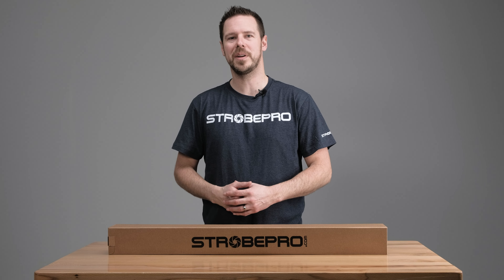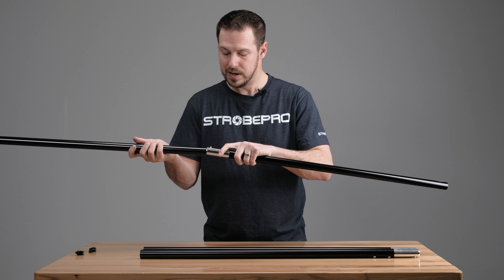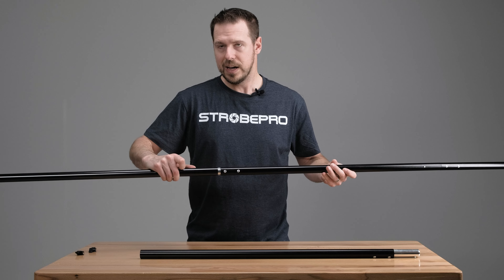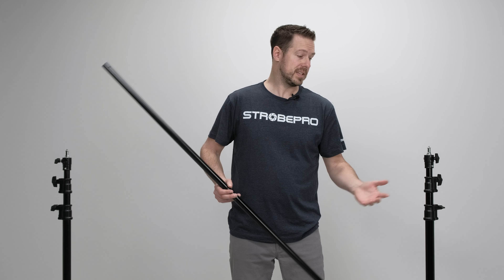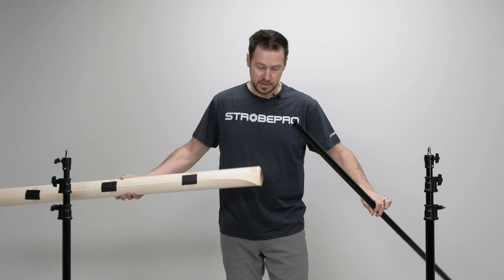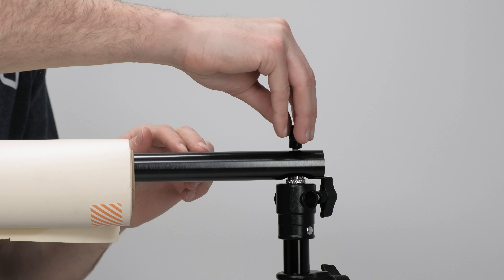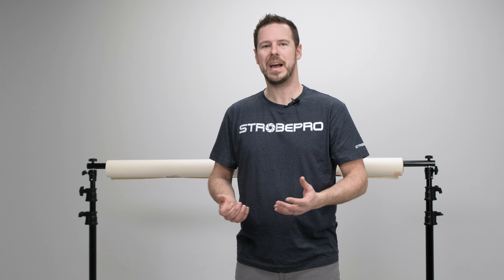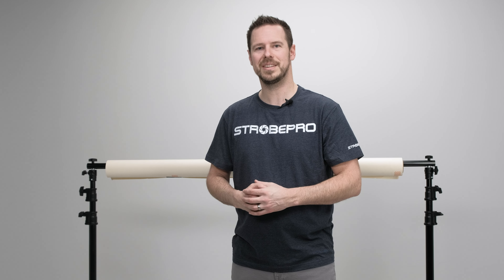Background Stand Crossbar Pole (4-piece)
Video Contents:

00:00 - Intro
00:45 - Overview and Assembly
03:11 -  Mounting a Backdrop
06:55 - Conclusion

MAKE YOUR OWN BACKGROUND STAND
Use this background stand crossbar to create a backdrop with any of your existing stands.

PAPER OR MUSLIN
It's no problem to use a 9' roll of paper or hang a muslin.

QUICK FIT
The pole has 4 sections each 2.5' wide.  They connect together quickly and easily with quick-release pushpins.

NO SAG
The internal steel supports at the end of each pole make it strong and resistant to sag.

SIZE
The pole can be used at 5', 7.5' and 10' feet wide. This is the same crossbar used in our background stand kits.